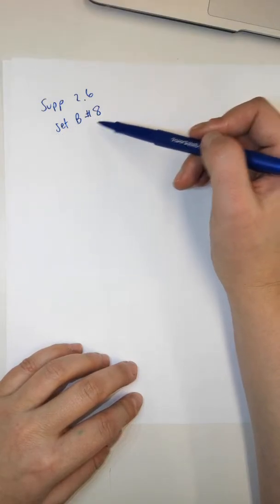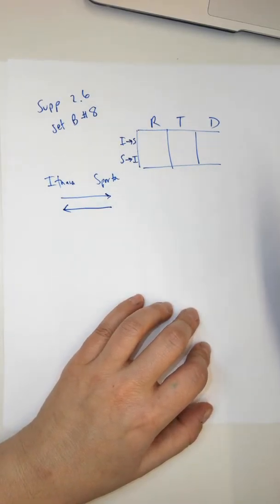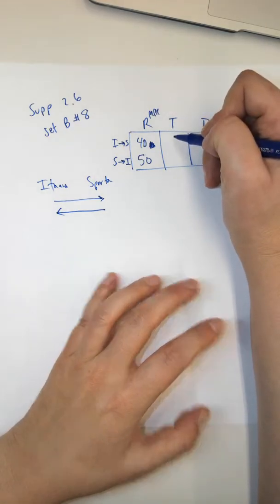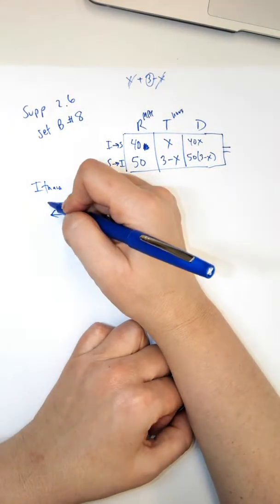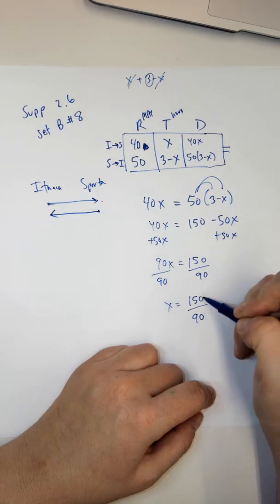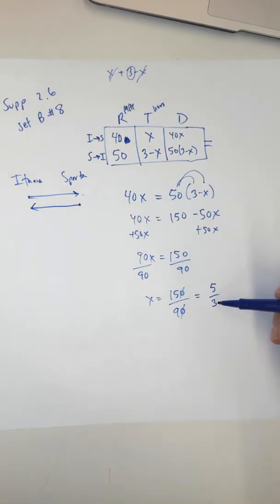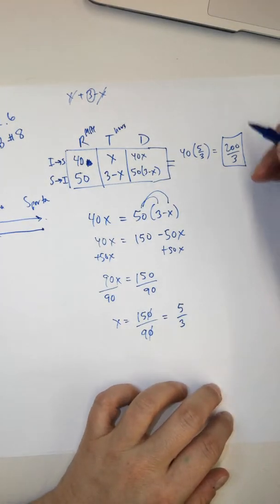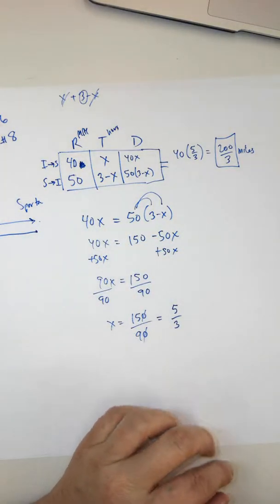2 6 Set B #8